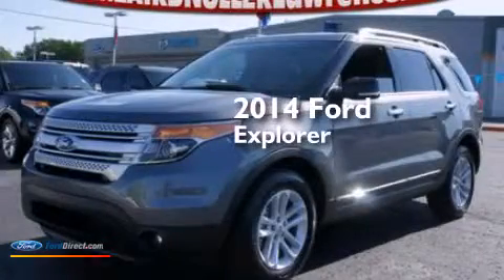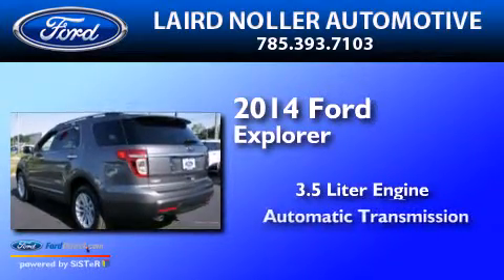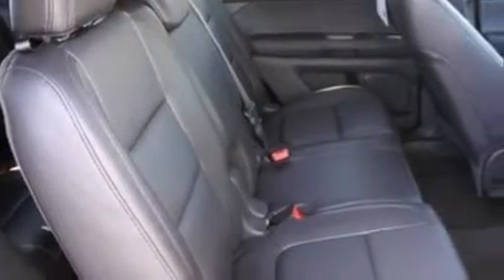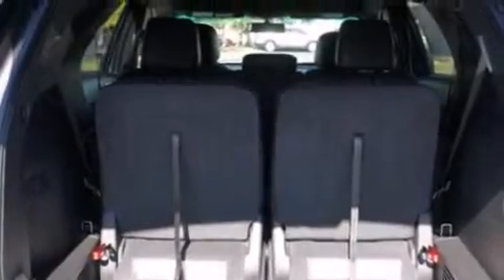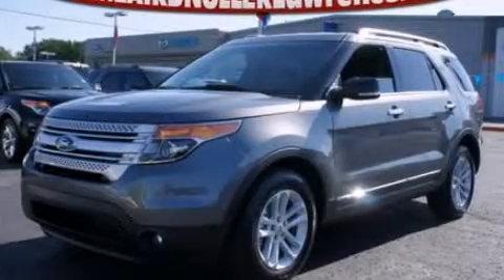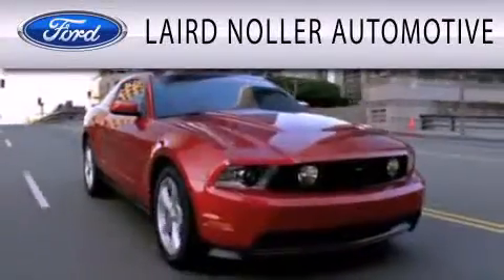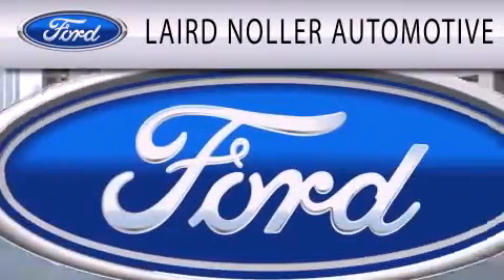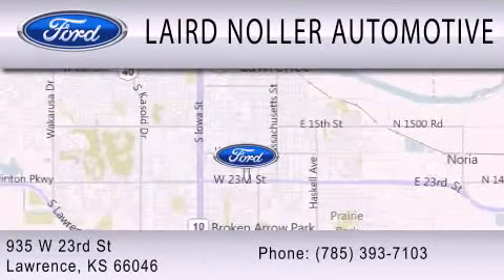2014 Ford Explorer Lawrence KS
We have been honored to serve the Lawrence KS area , we promise that your experience at our dealership will exceed your expectations ! Year : 2014 Make : Ford Model : Explorer Engine : 3.5L V6 24V MPFI DOHC Trans . : 6-SPEED AUTOMATIC Exterior : STERLING GRAY Miles : 6 Stock : 14T057 Laird Noller Automotive Inc. W 23rd Street Lawrence , KS 66046